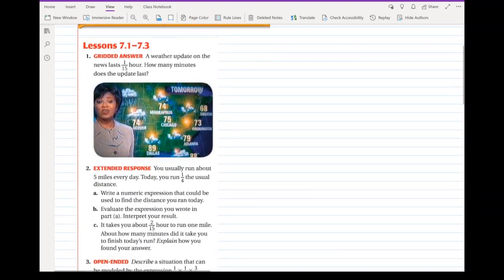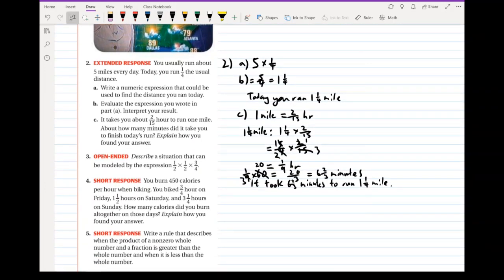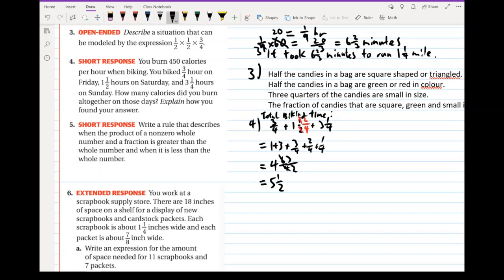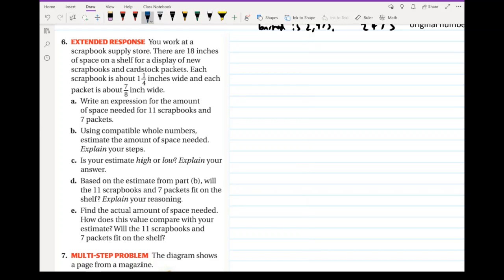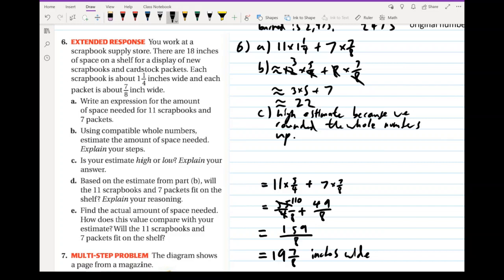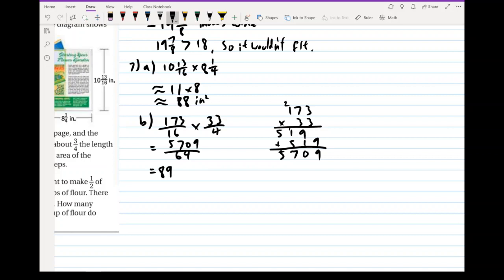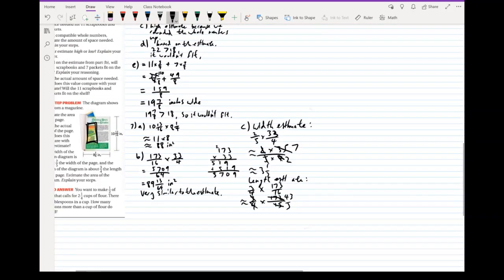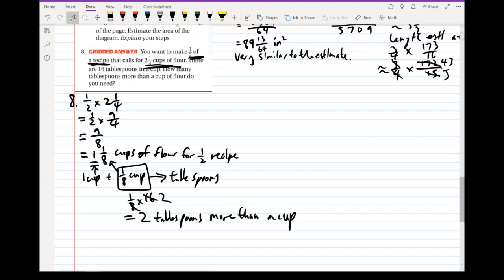G7 Problem Solving Ch. 7.1 - 7.3